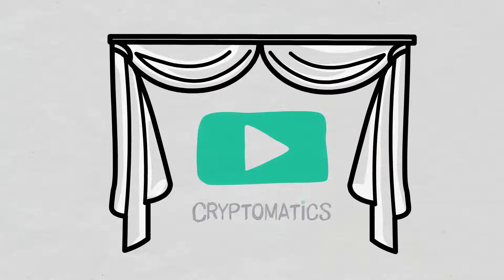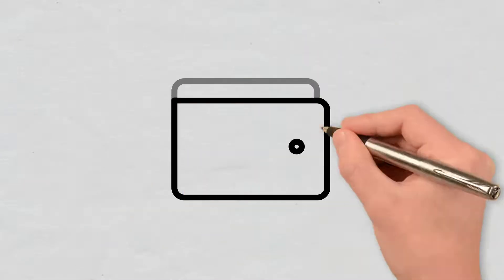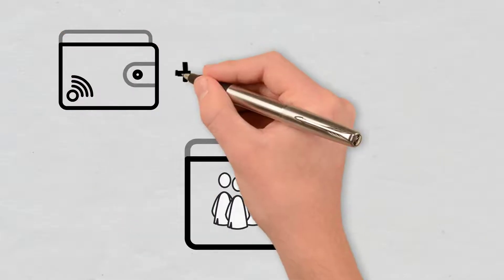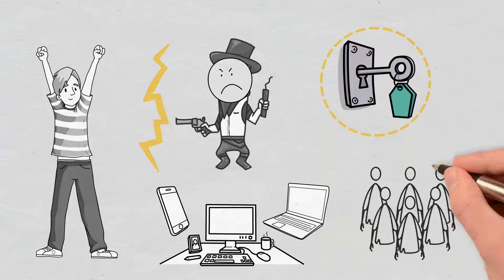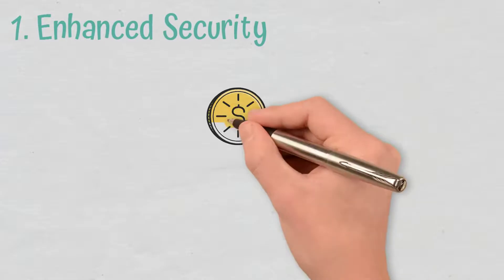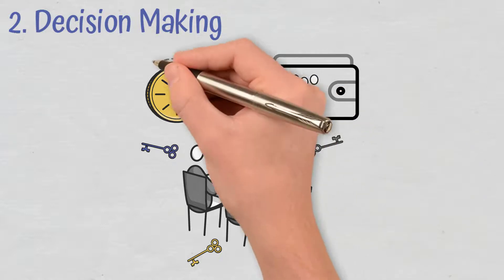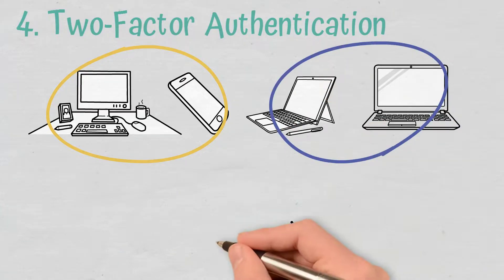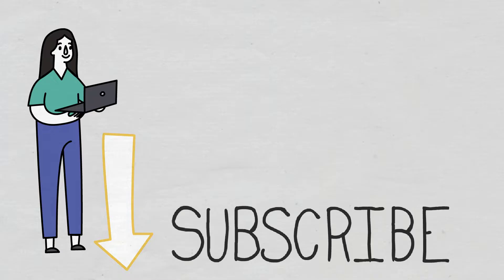Multisignature Wallets Explained | Animation | Cryptomatics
In this video, we will explain what Multisignature Wallets are. We will also briefly cover their advantages and disadvantages and take a look at some of their use cases.

The idea of Multisignature wallets appeared in 2012, the first ones being created and implemented a year later, for the Bitcoin Blockchain.

To define a Multisig wallet in a simple way, we could see it as a bank vault. From a technical point of view, to unlock such a vault, more than one key is required. Therefore, a Multisig crypto wallet will allow you to choose the number of keys needed to unlock it, but also to set a minimum number of keys that can perform that procedure together.

- CHAPTERS -

0:00 Intro
0:27 What Is a Multisignature Wallet?
1:32 Advantages and Disadvantages of a Multisignature Wallet
2:45 Multisignature Wallet Use Cases
4:25 Conclusions
5:07 Outro

⛓️ 🔗 Useful Links 🔗⛓️